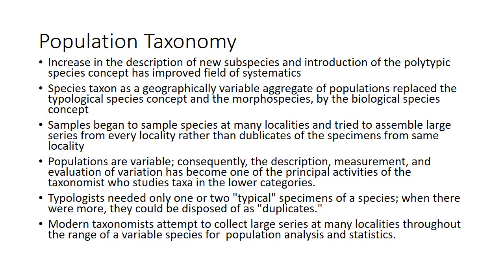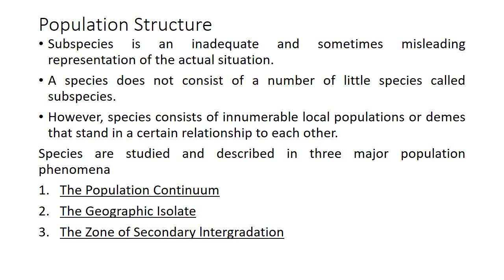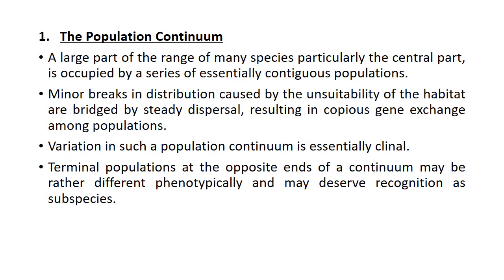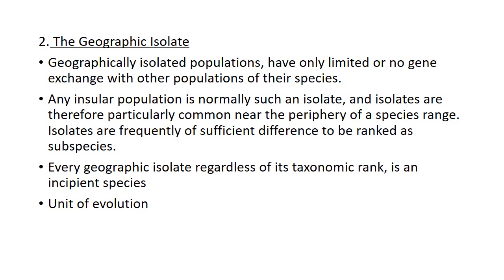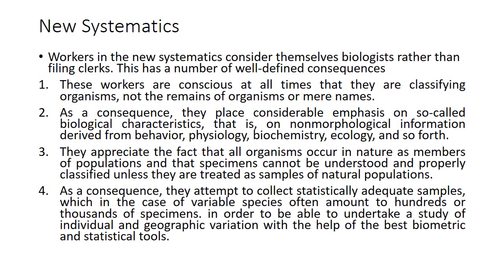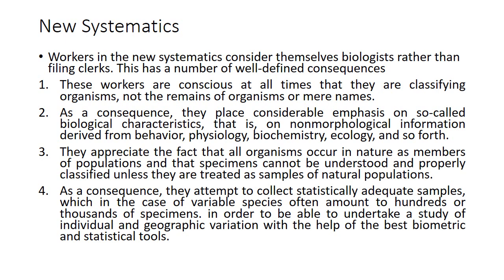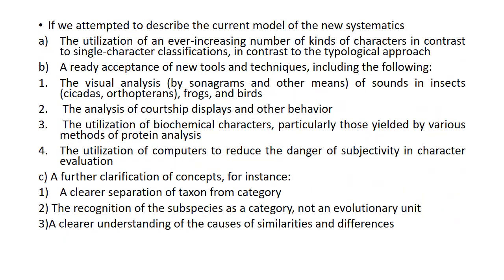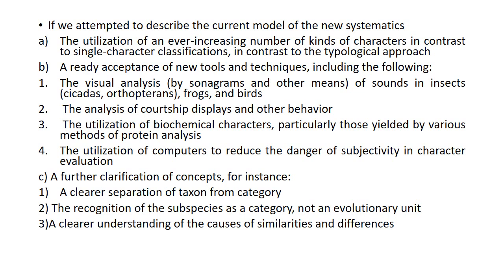Species Taxon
Population Taxonomy
Population Structure
New Systematics